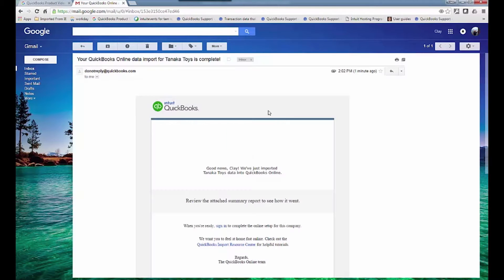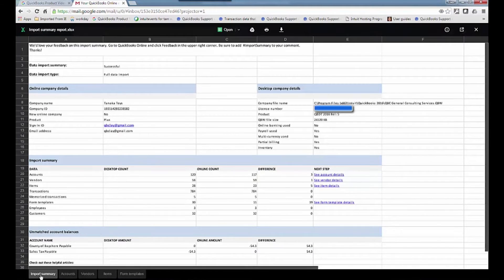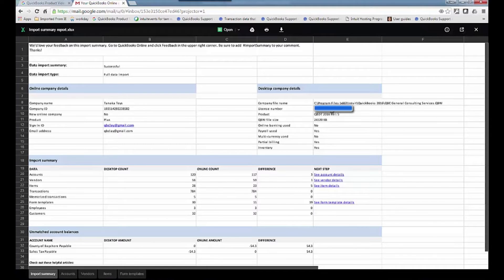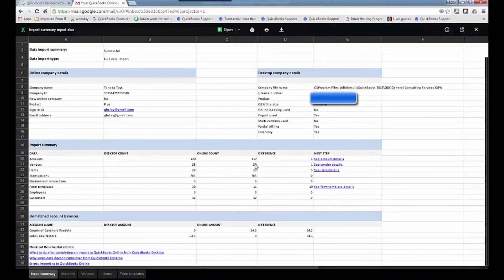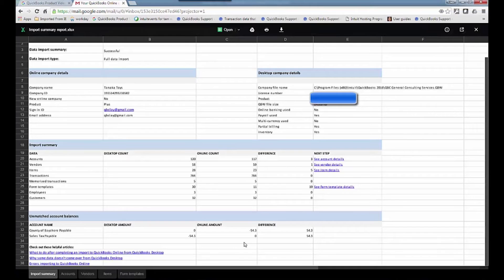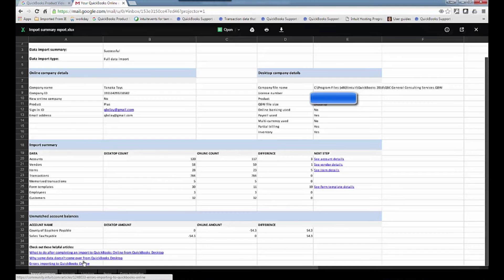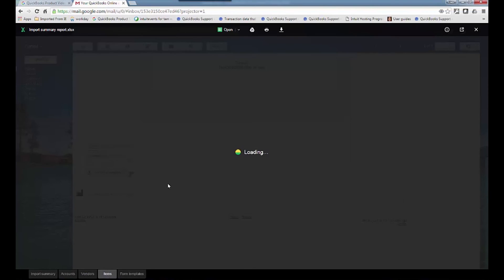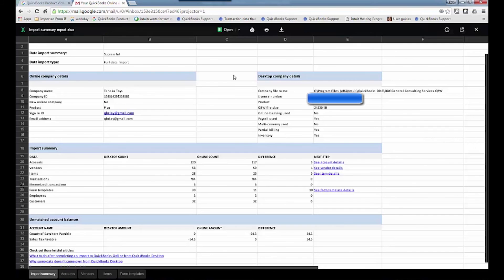Import Summary Report for QuickBooks Online Accountant users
The Import Summary Report is a diagnostic tool that provides data to help you easily compare the QuickBooks desktop file with the QuickBooks Online file post-conversion and identifies issues you may need to address.